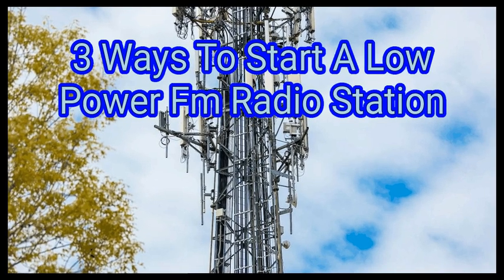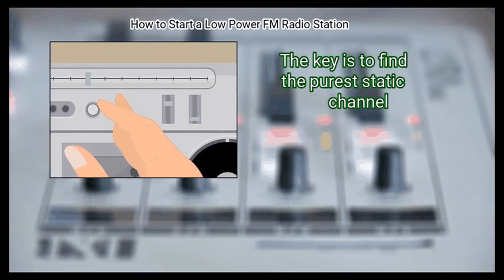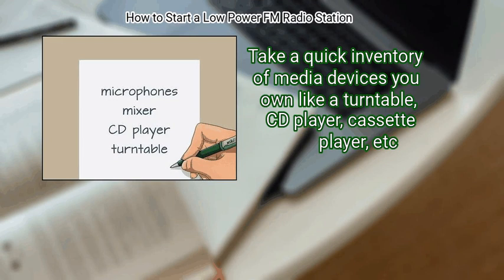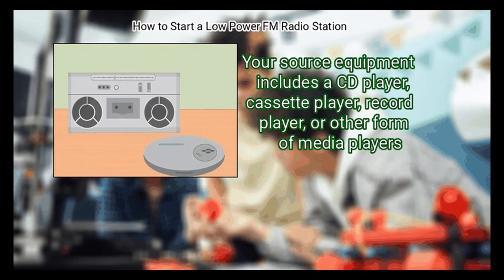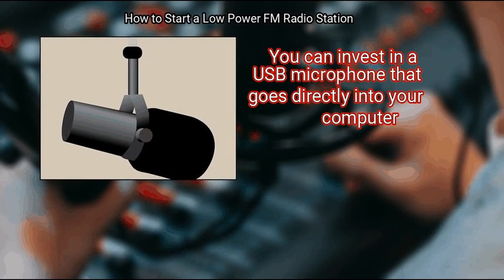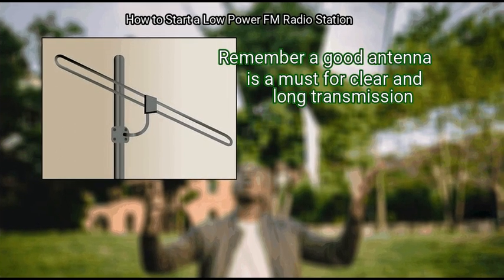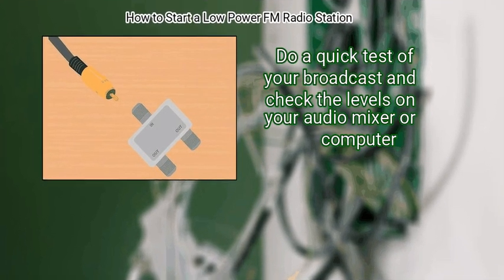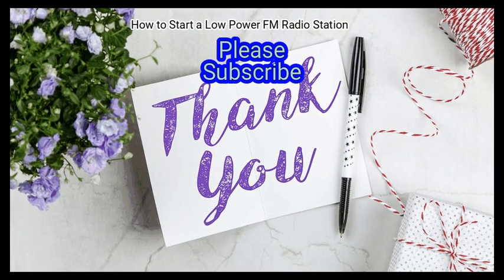3 Ways To Start A Low Power Fm Radio Station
3 Ways To Start A Low Power Fm Radio Station

you have the means to start a low powered radio station without a fcc license.  low-powered fm radio stations are a good resource for nonprofits, schools, churches, community groups, and unions. note that the fcc rarely hands out permits for commercial free radio. luckily, there are alternative ways to get your voice heard through the fm airwaves

Chapters:
00:00 Introduction
00:38 Method 1: Planning Your Community Radio Station
06:30 Method 2: Setting Up Your Studio
11:53 Method 3: Broadcasting with a Part 15 Device

Key items in the Video:
 Method 1: Planning Your Community Radio Station
  - 1. Understand unlicensed broadcasting.
  - 2. Find an available frequency on the radio.
  - 3. Find out what type of station your community needs.
  - 4. Make a list of necessary equipment.
  - 5. Create the mission and vision for your station.
  - 6. Fundraise.
 Method 2: Setting Up Your Studio
  - 1. Gather your source equipment.
  - 2. Use a reliable computer.
  - 3. Get a microphone and audio console.
  - 4. Obtain other audio equipment.
  - 5. Acquire a Part 15 Transmitter.
  - 6. Use a good antenna.
 Method 3: Broadcasting with a Part 15 Device
  - 1. Prepare a few programs.
  - 2. Plug everything in.
  - 3. Tune to the station.
  - 4. Begin broadcasting.
  - 5. Consider the future.